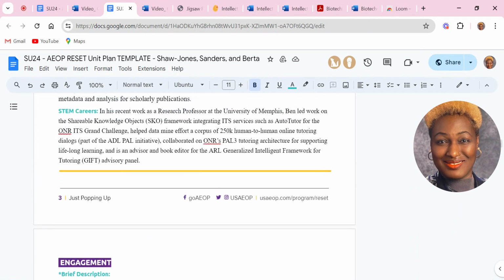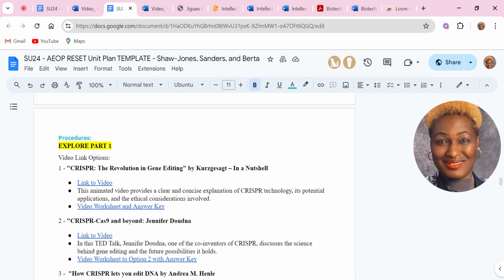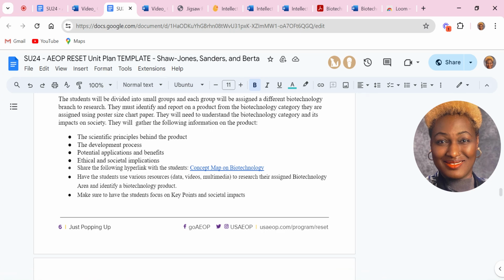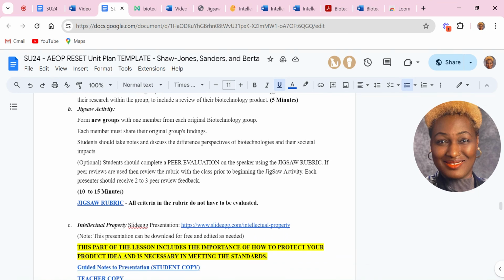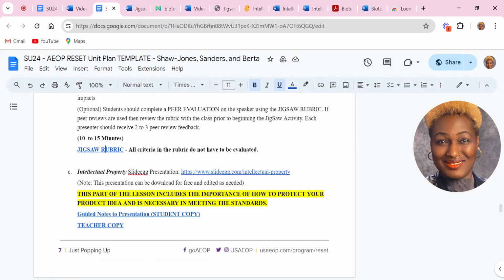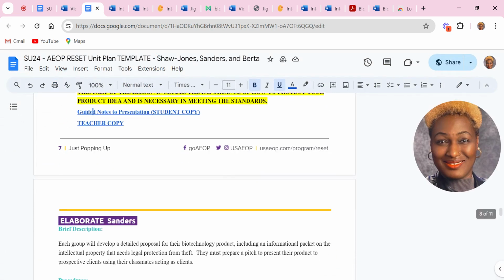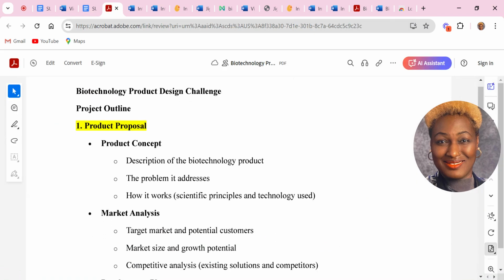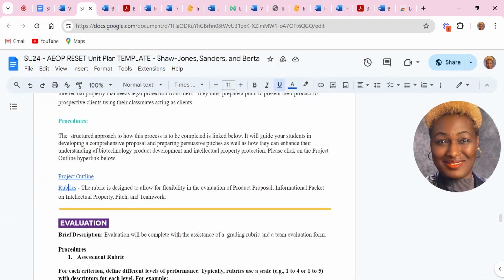Exploring Biotechnology in Education 🌱 1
In this video, I guide viewers through a detailed lesson plan on biotechnology education, focusing on exploration, explanation, and student engagement. I provide insights on utilizing AI tools, creating engaging activities, and fostering group discussions. Viewers will learn about the importance of fact-checking AI-generated content and facilitating student-led projects. Action requested: Consider implementing similar interactive strategies in your educational practices.